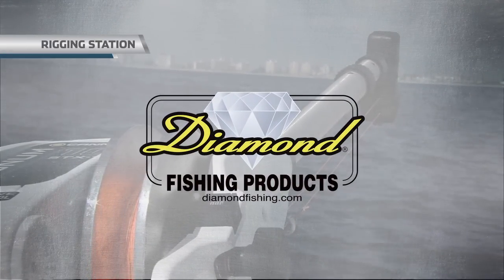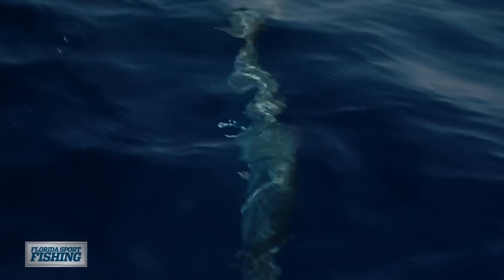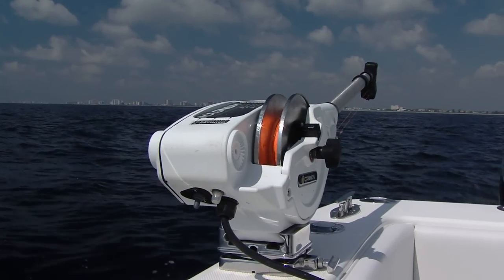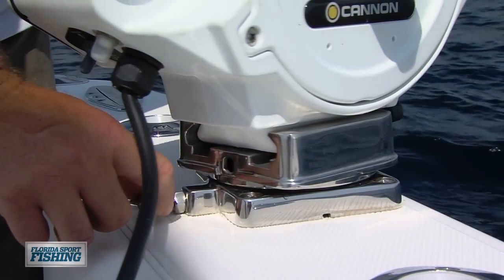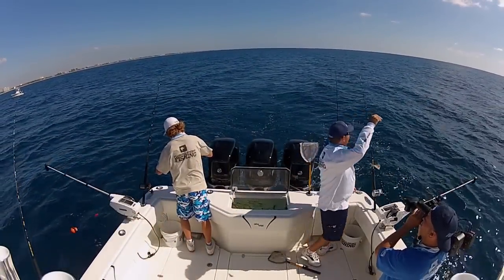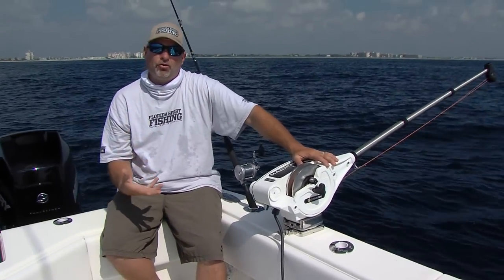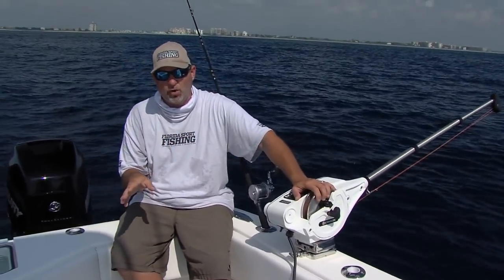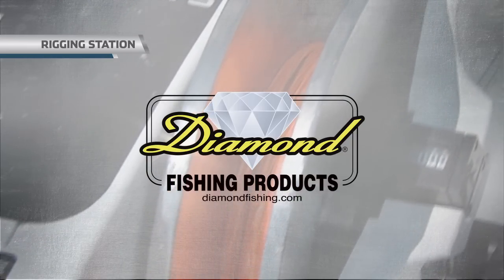Downrigger Use - Florida Sport Fishing TV - Catch More Kingfish Wahoo Fishing Deep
Downriggers are vital for catching kingfish and wahoo in any offshore anglers' arsenal. We discuss the benefits or presenting baits deep in the water column and take a close look at the techniques and equipment associated with this exciting type of fishing.

▼ FSF TV Crew:
• Creator/Host: Capt. Mike Genoun → @FloridaSportFishingTV
• Co-Host: Capt. Carlos Rodriguez → @MareaGear
• Producer/Videographer: Micah Simoneaux → @MicahInTheWild
• Aerial/underwater Footage: Capt. Matt Arnholt → @CaptMattArnholt